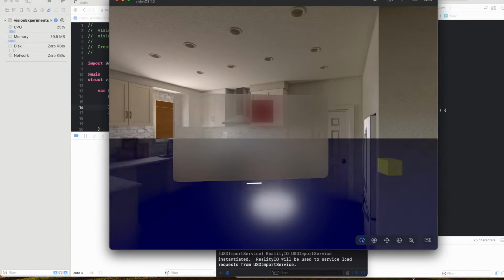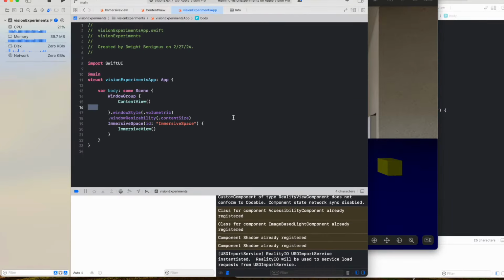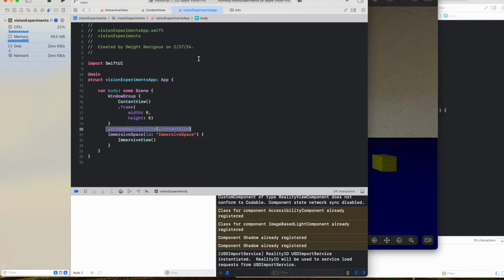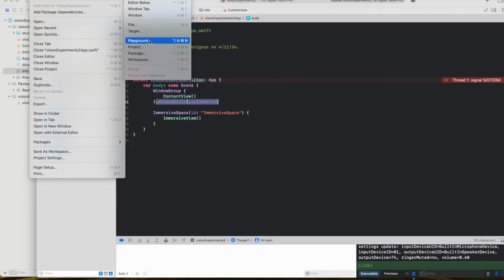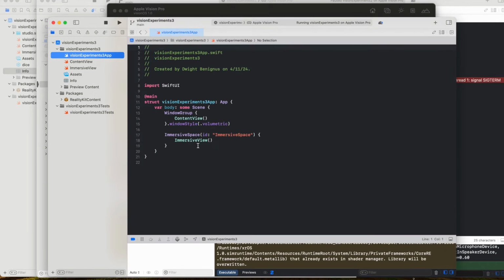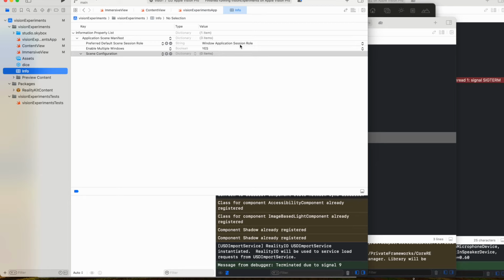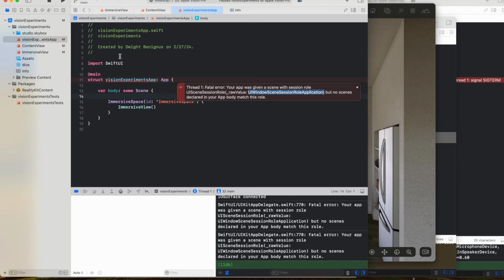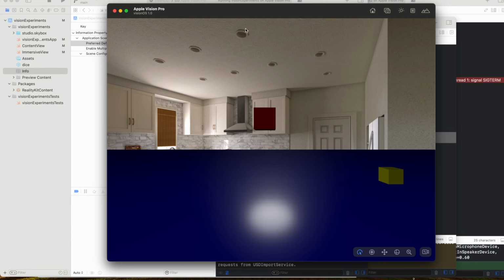VisionOs Development: WindowGroups and How to make an Immersive Scene Only app in VisionOs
This video goes over:
- How to make an Immersive Scene Only application with "Immersive Space Application Session Role"
- A bit about WindowGroups and how to resize and change WindowGroup Options
- The Preferred Default Scene Session Role when starting an app